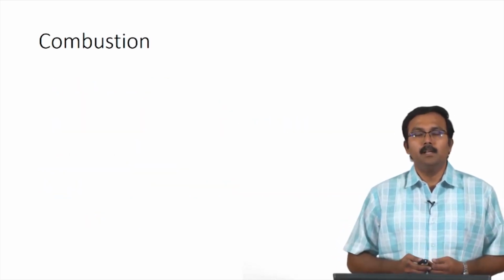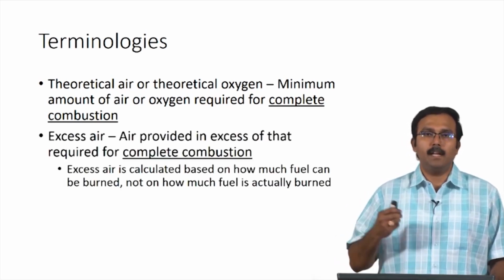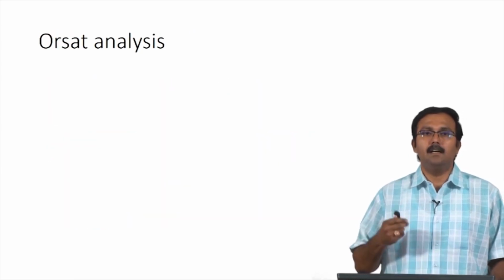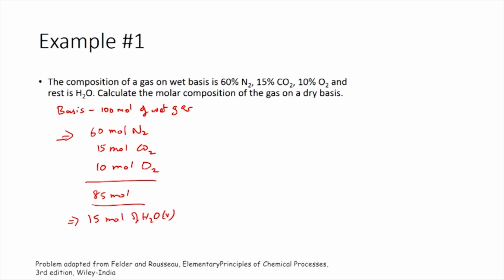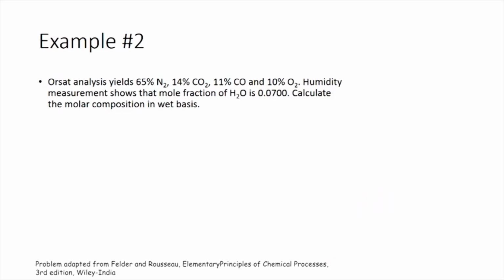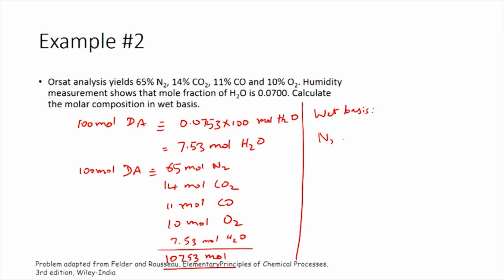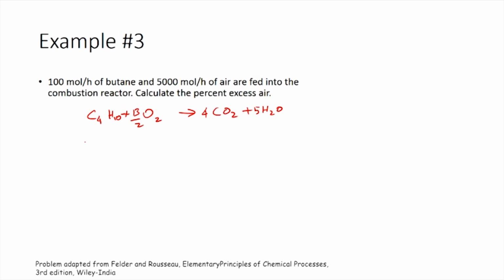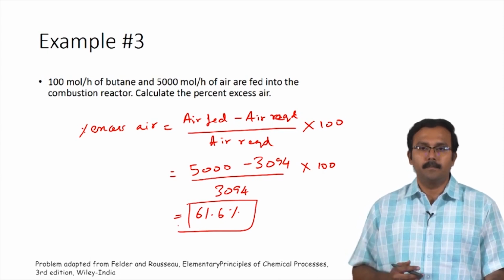Combustion Reactions: An Introduction